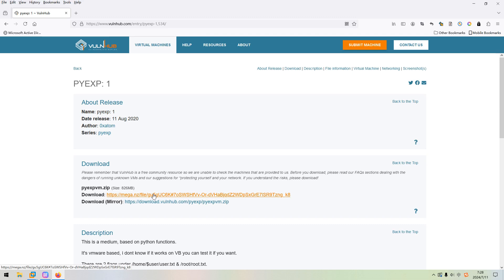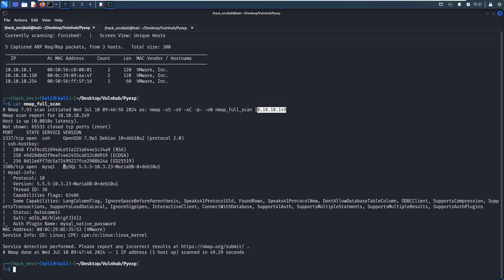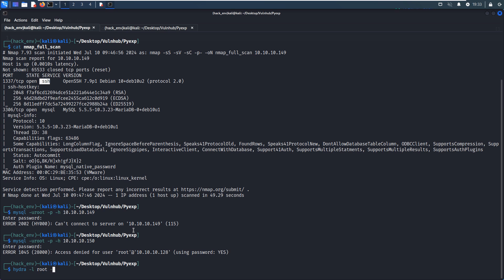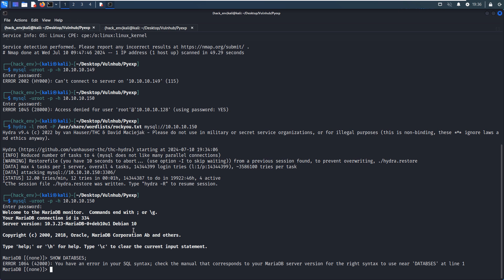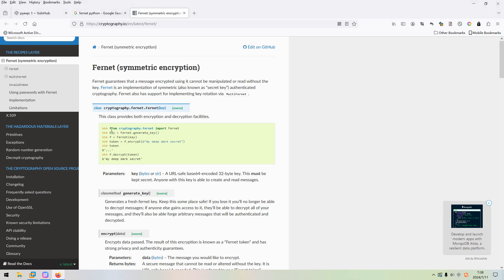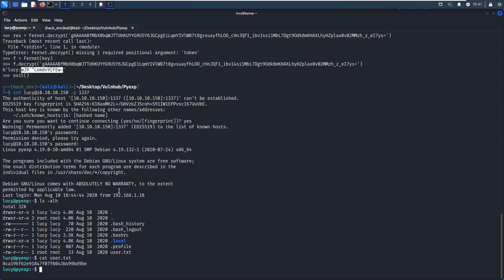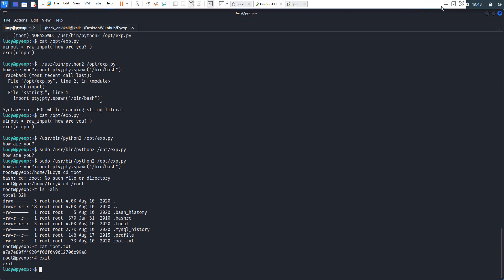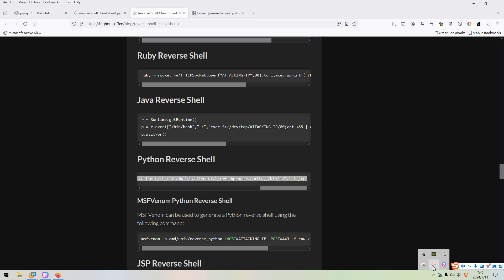Cyber Security | Ethical Hacking | Pentesting Lab | Vulnhub | Walkthrough | Pyexp 1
Virtual Machine Name: pyexp: 1
Tips:
1. I don't know why it will take very long time to connect to MySQL.